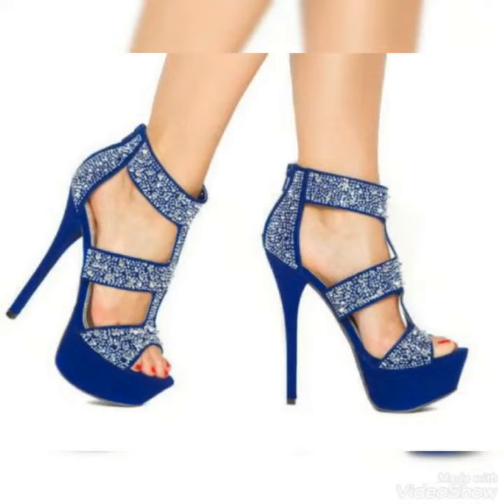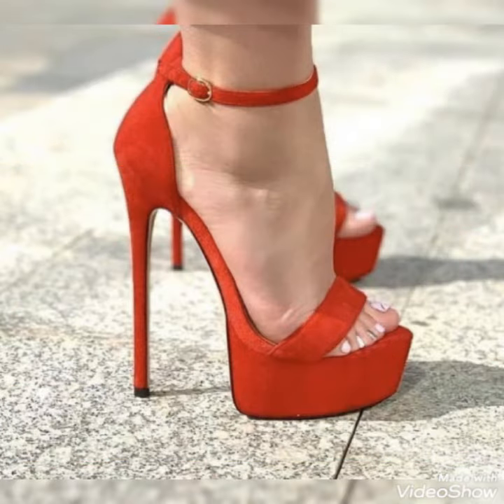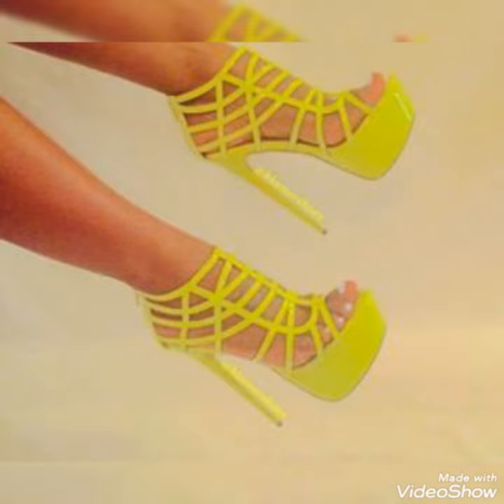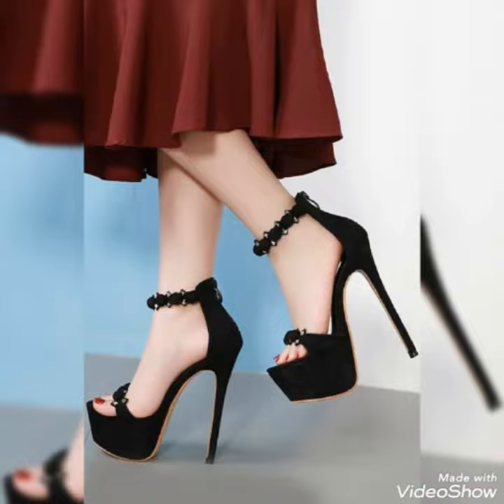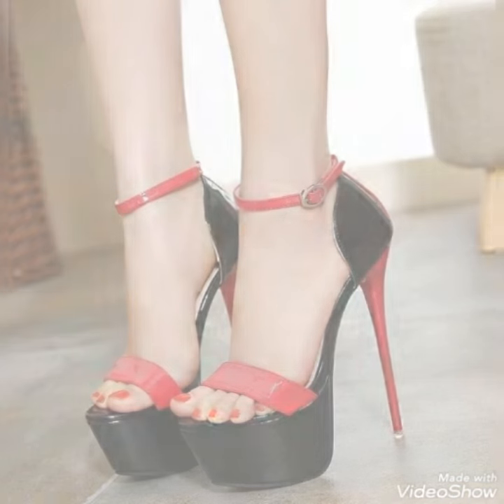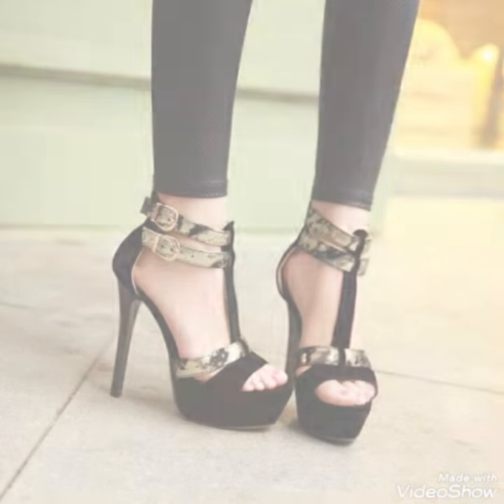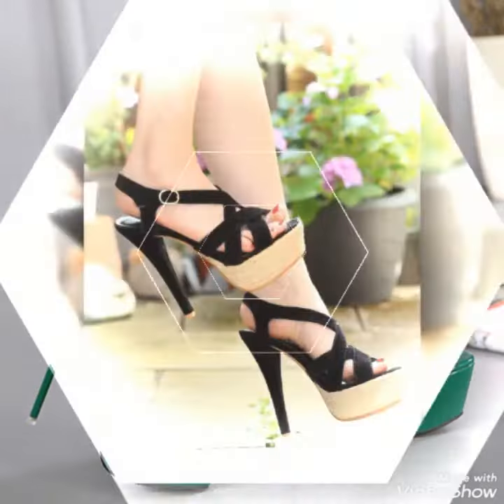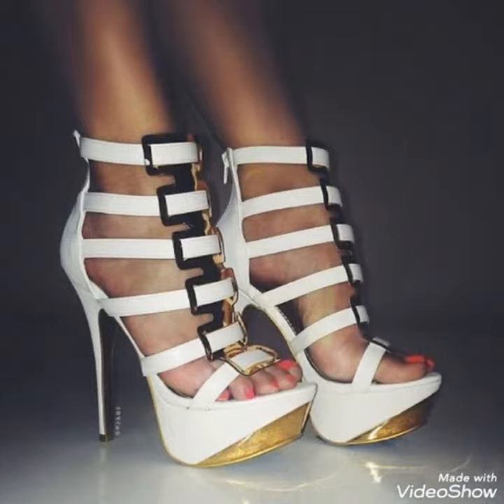Wonderful collection of platform high heels for ladies.